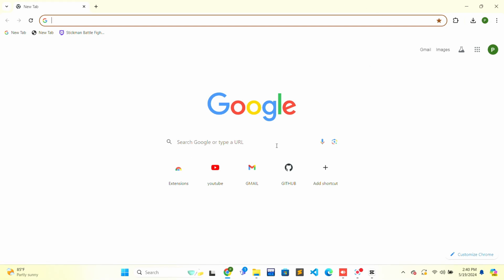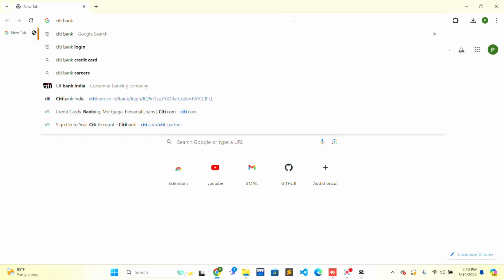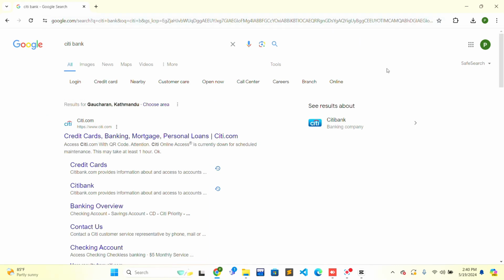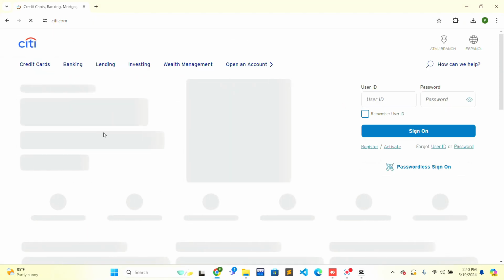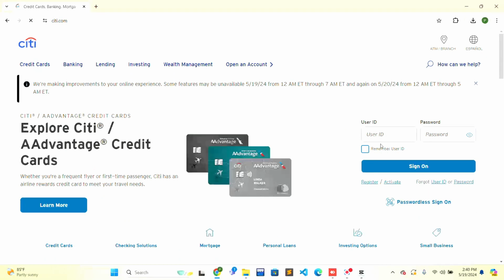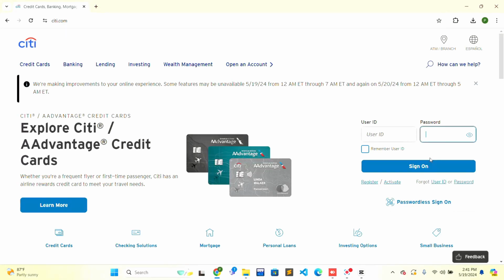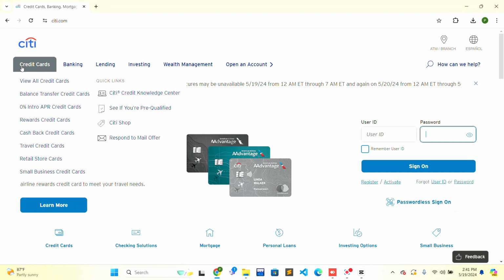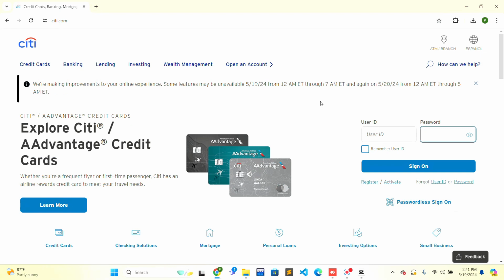How to Login to Citi Bank Credit Card Account 2024 | Sign into Citi Bank Credit Card Account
Learn how to login to your Citi Bank credit card account with this tutorial. Follow these steps to access your account, check your statements, and manage your card settings securely. Watch now to efficiently handle your Citi Bank credit card online!